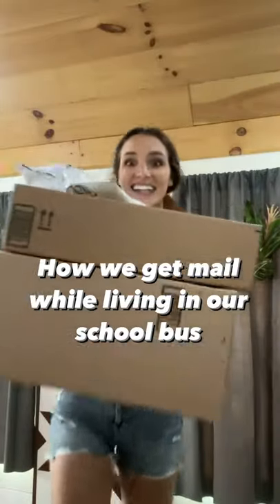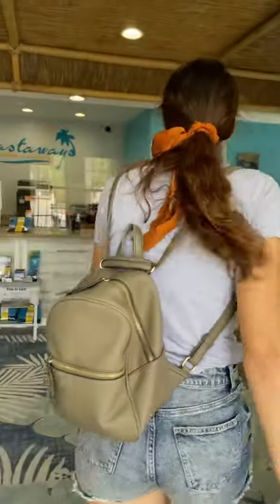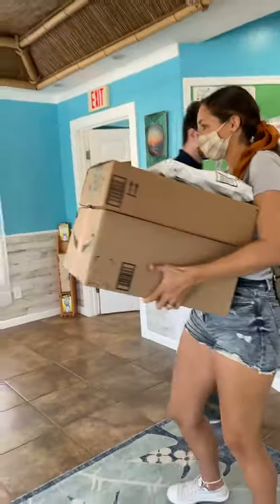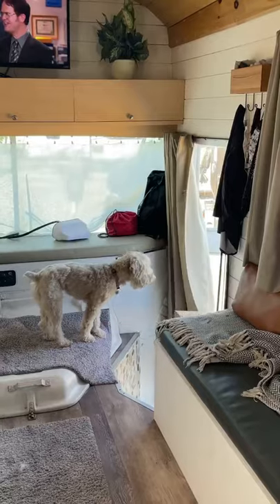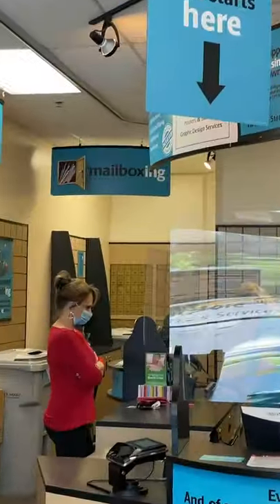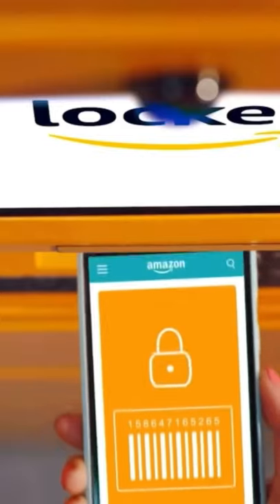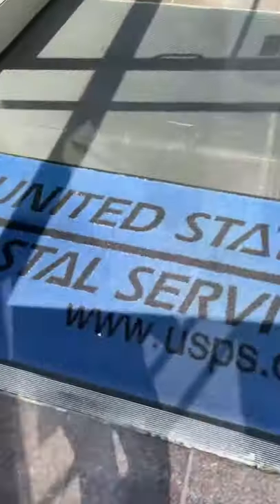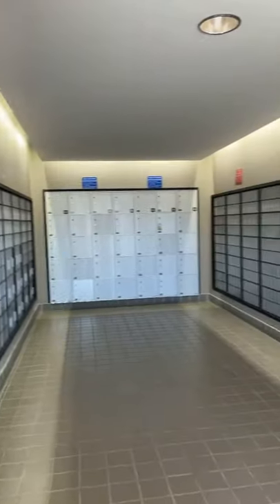HOW WE GET MAIL WHILE LIVING AND TRAVELING IN OUR SCHOOL BUS!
We get asked all the time how mail and taxes work when we live and travel full time in our bus. When we sold our house, my parents were nice enough to let us list our address with them for taxes and everything. Some people prefer to do a P.O. Box which we’ve considered before but honestly have liked having the important stuff go to my parents for them to hold onto until they can send to us. And it just makes it easier because we always try to swing through our hometown at least once a year anyways to see family and get the not-so-important mail that wasn’t worth sending. Shout out to my mom for always being on top of getting us the important stuff! Haha
When it comes to packages and ordering stuff online, most RV parks are really cool about having stuff sent to their main office, mail room, or sometimes straight to your site! Otherwise, we have picked up packages from UPS and FedEx before and you can always do the post office and Amazon lockers. I’ve also heard of virtual mailboxes. I haven’t looked much into them but know that’s an option too.

All copyright rights of this video reserved to @happyhomebodies